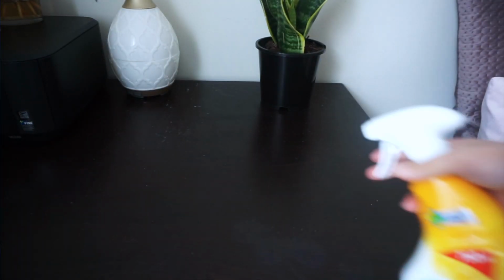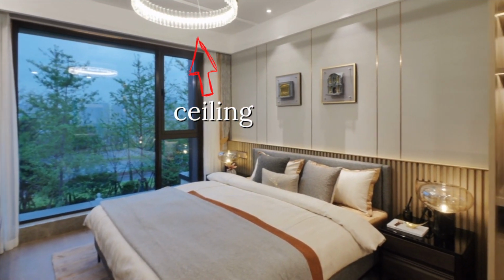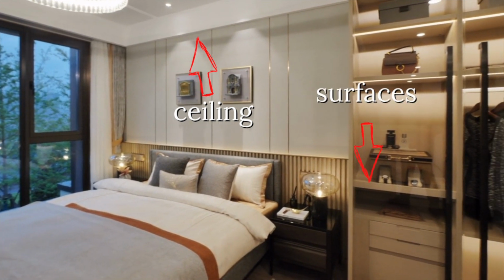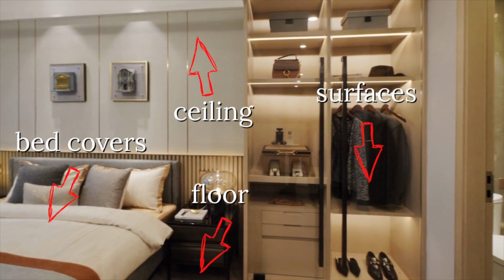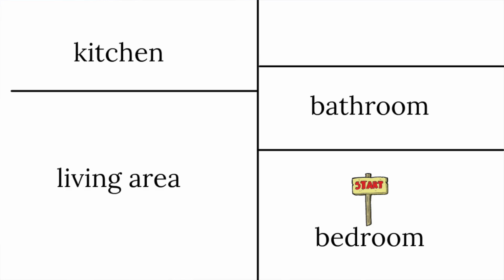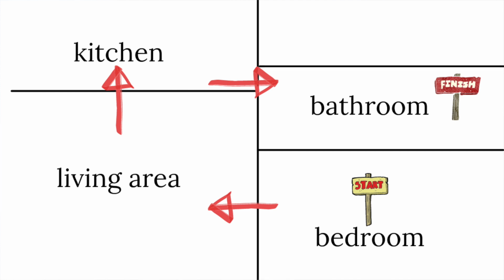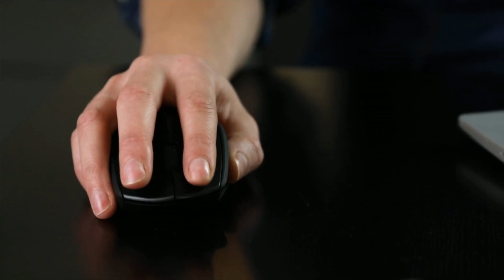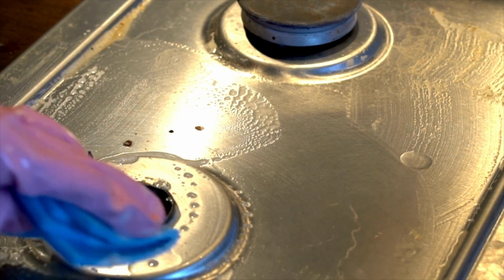FAST HOUSE CLEANING TIPS! | How To Clean Your House Fast!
FAST HOUSE CLEANING TIPS. HOW TO CLEAN YOUR HOUSE FAST. CLEAN YOUR HOME FAST. CLEAN FAST. HOW TO CLEAN EFFICIENTLY. HOW TO SAVE TIME CLEANING YOUR HOME. Hi lovelies! Today I'm sharing five (5) tips on how to clean your house faster and more efficiently!

* GEARS USED:

 My camera:

 My ring light:

 Camera tripod :

 Camera SD Card :

 (Macbook) Laptop Cover :

**VIDEO MENTIONED**

**In case you want to watch these videos too:**

//HOME IMPROVEMENT//

//HOME ORGANIZATION//

//HOME CLEANING//

//LIFESTYLE//

//ALL ABOUT MINIMAILSM//